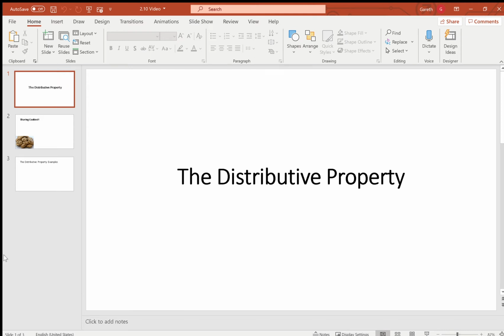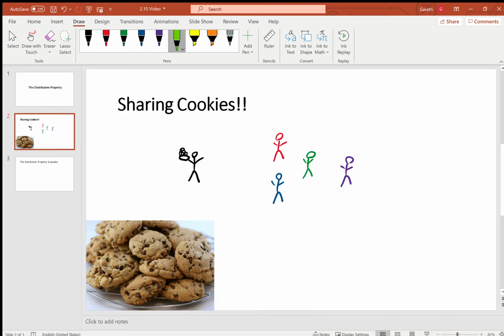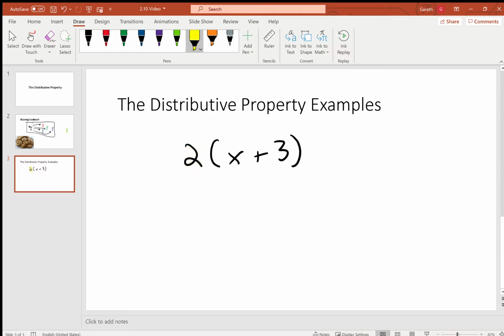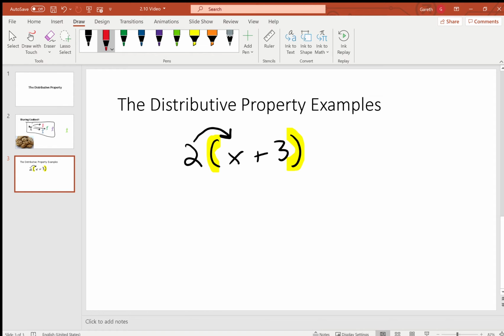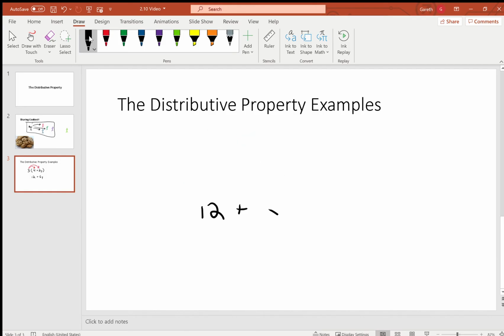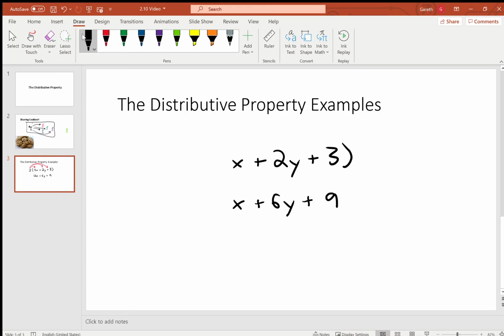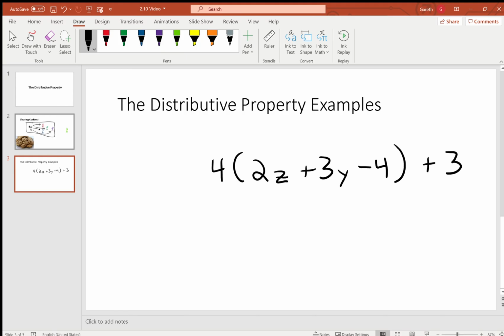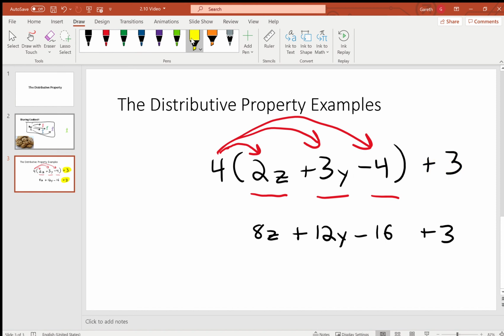The Distributive Property - An Introduction (English)